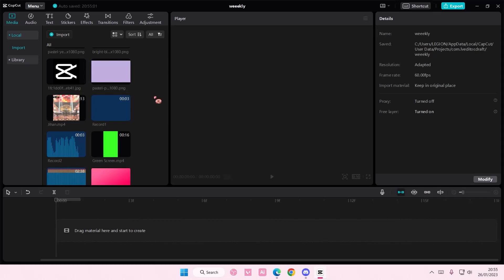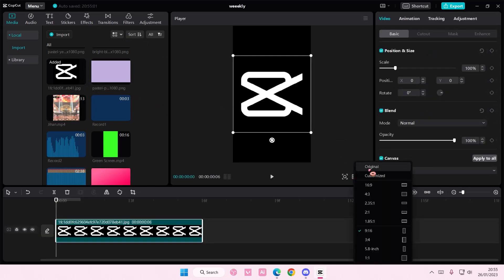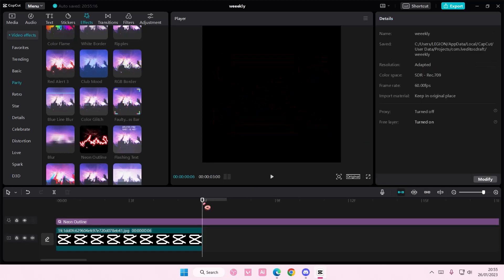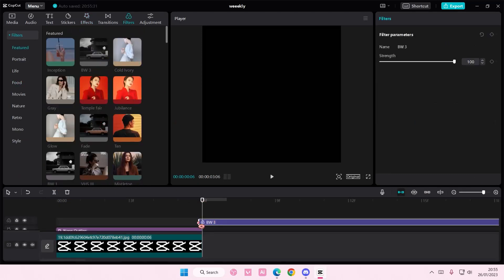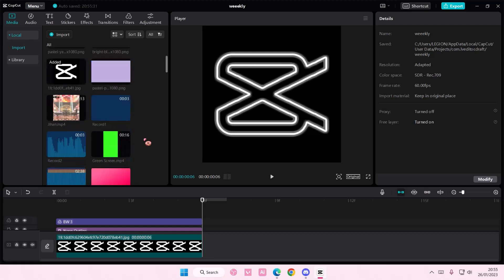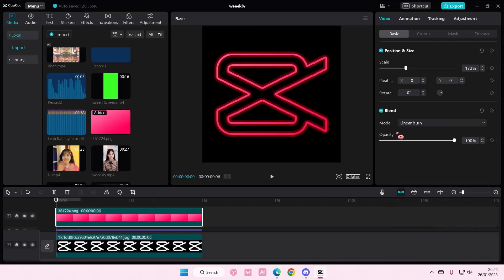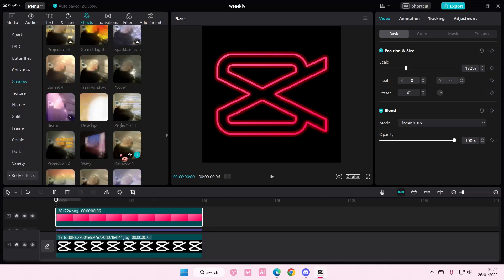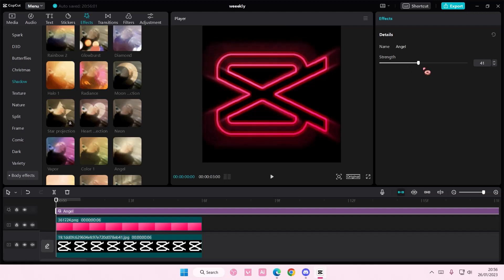How To Make Glowing Logo In CapCut PC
Want to make glowing logo in CapCut PC? Here's how you can do that.